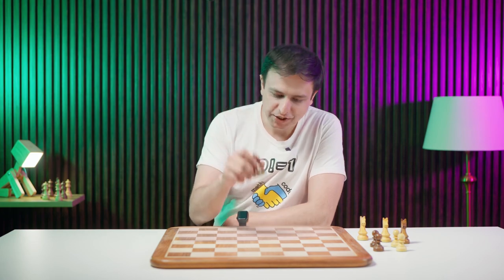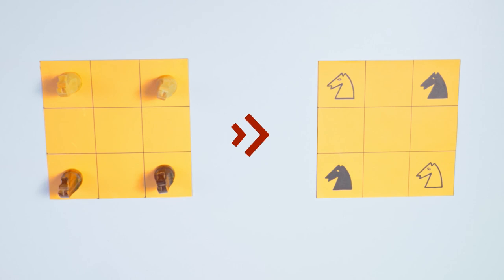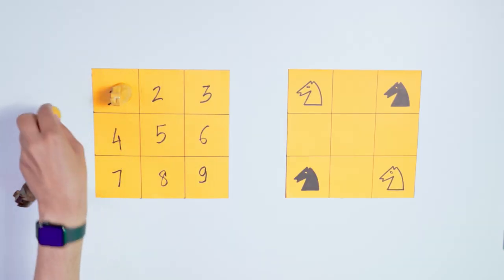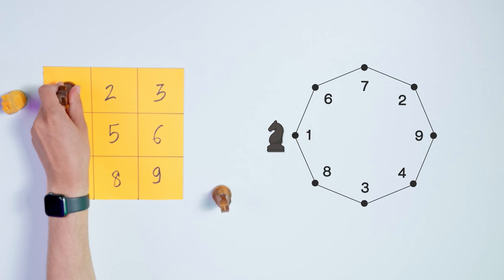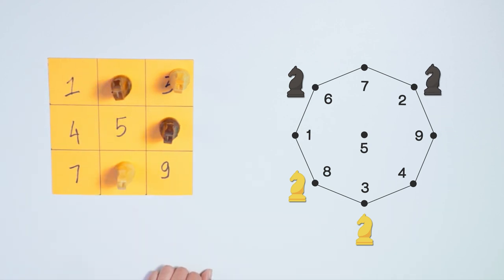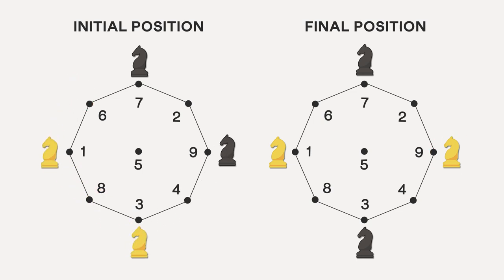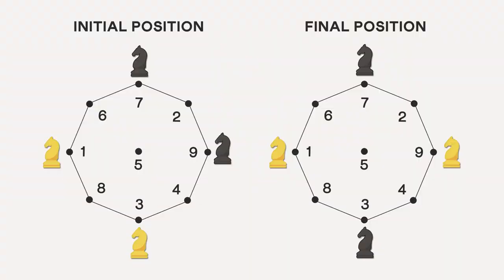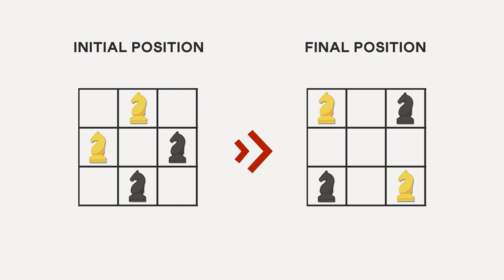The Hardest Easy Chess Puzzle ♟️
Four knights are placed on a 3 x 3 chessboard.

Can they move from their current positions to a given set of final positions?

In this video, we see how we can use graph theory to visually reframe a problem.

Puzzle like these help build mathematical thinking and logical reasoning skills.